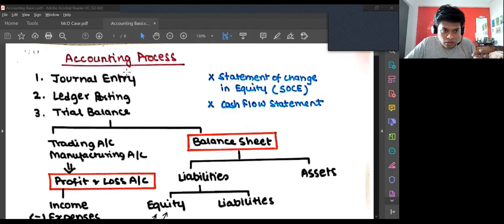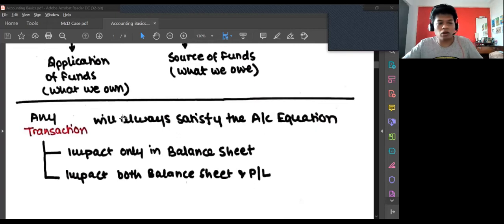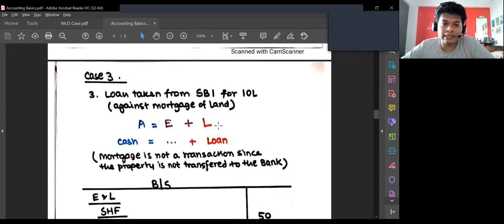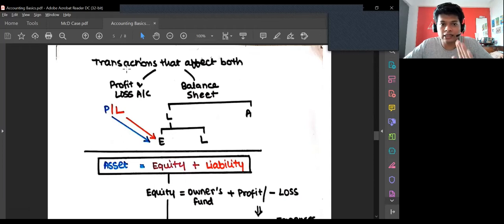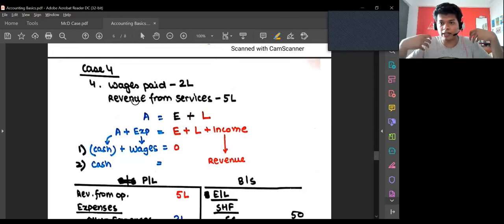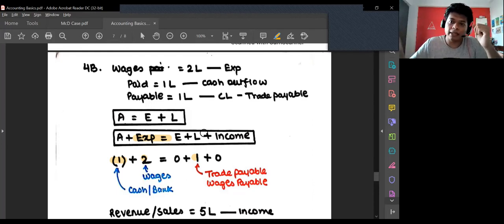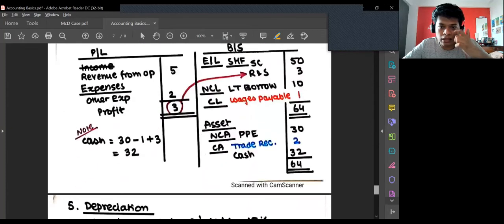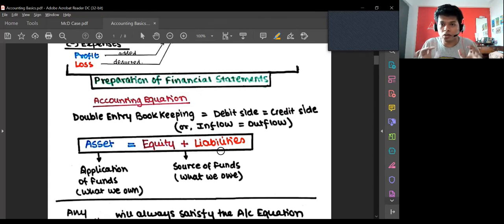WTF is Accounting ?